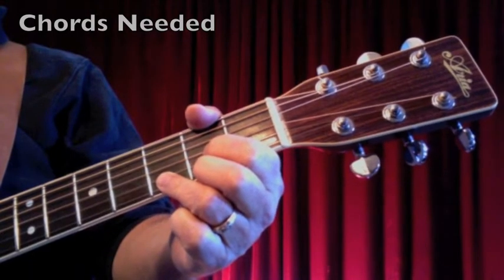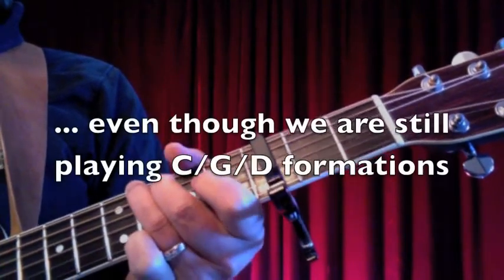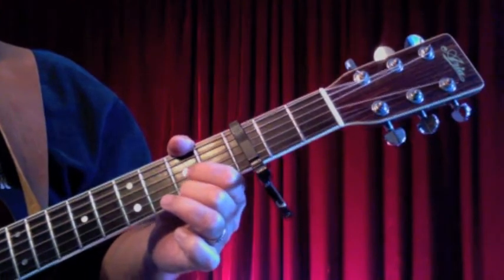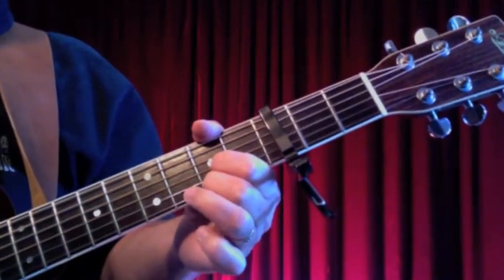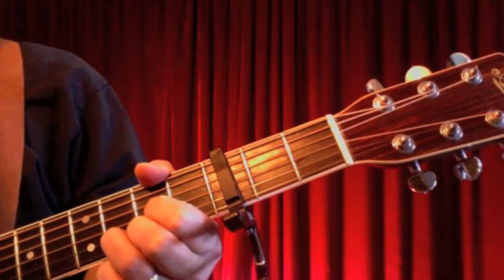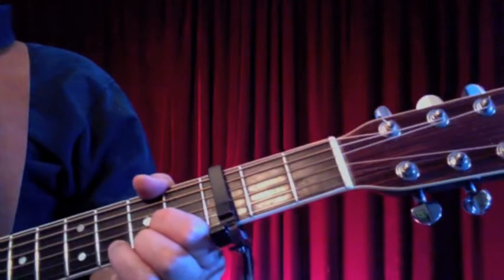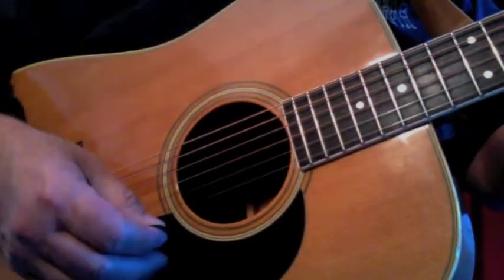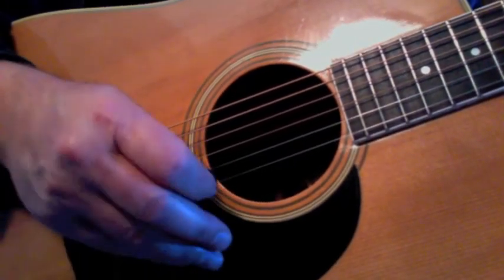IF I WERE A CARPENTER - Bobby Darin